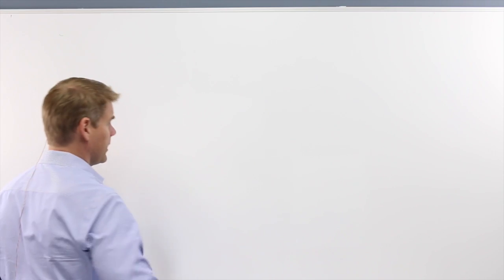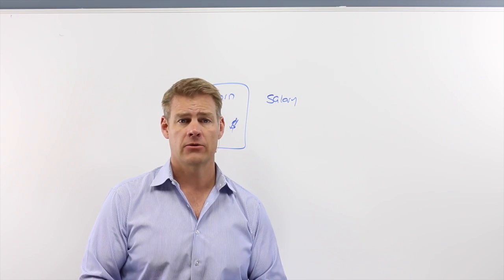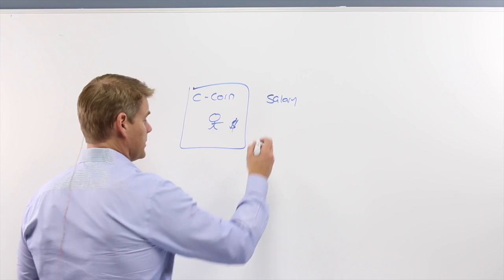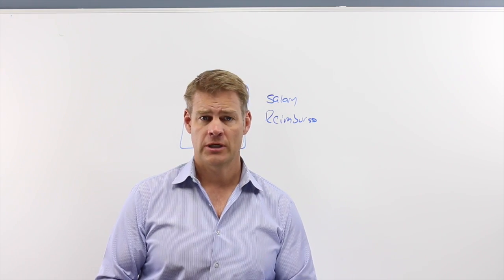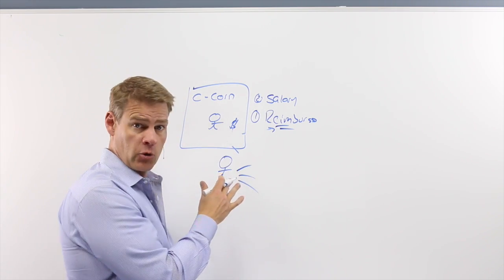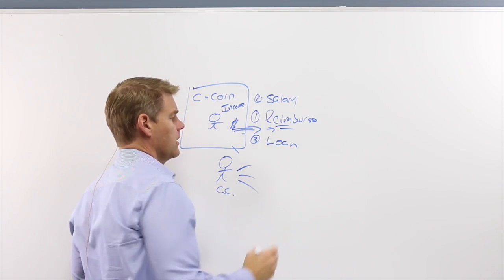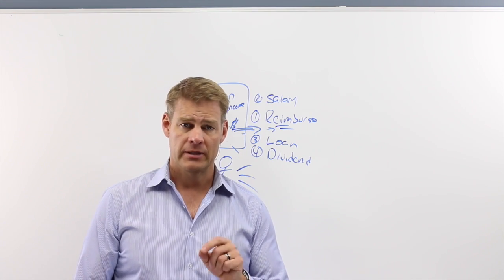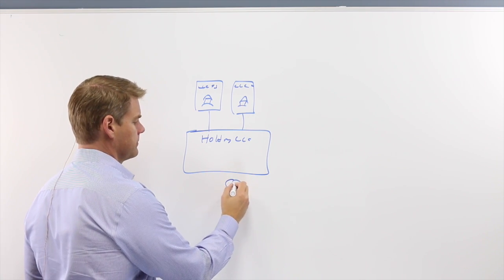How to Take Money Out of Your Corporation or LLC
How to move money out of a real estate corporation or LLC set up with rental property.

for financial strategies, podcasts, articles and details on upcoming workshops.